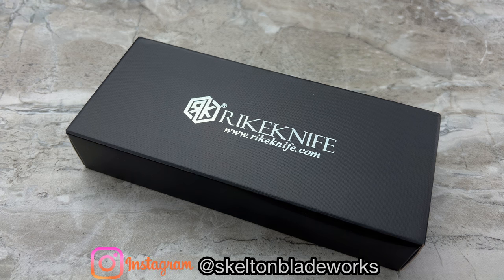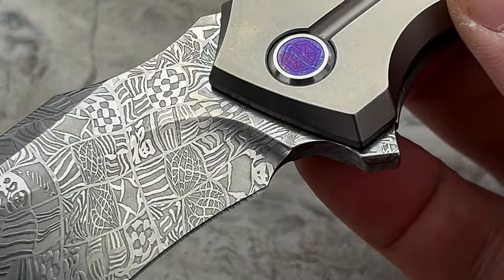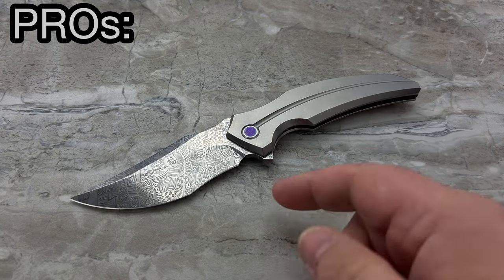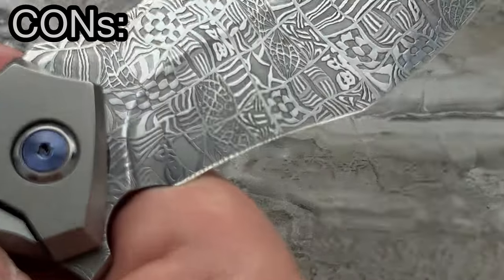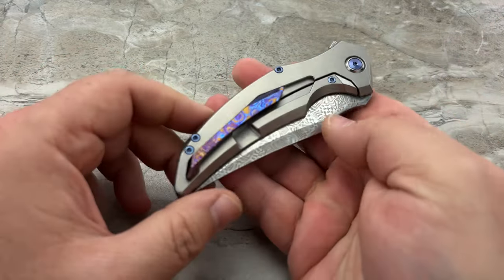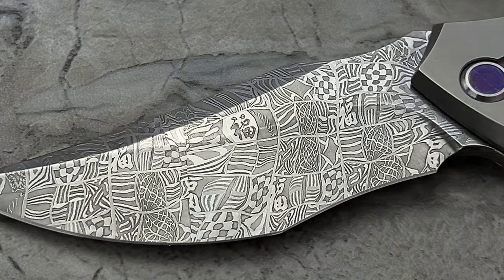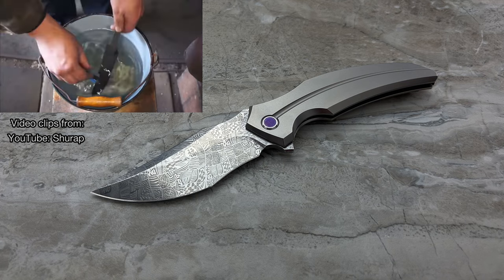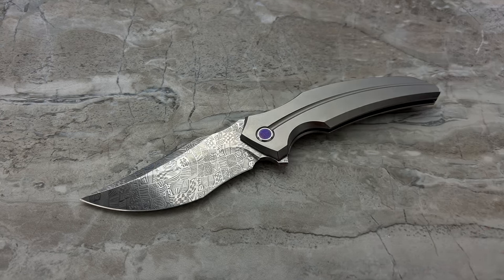The most beautiful knife I’ve reviewed in 2023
Would you? Comment and let me know.